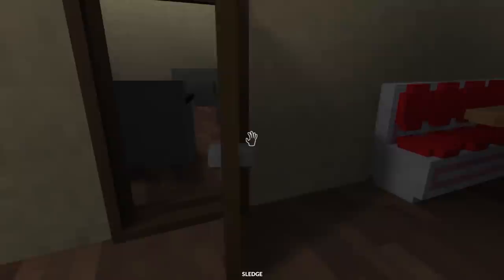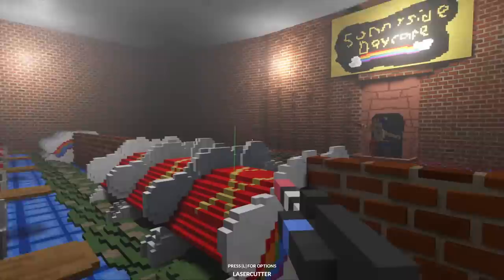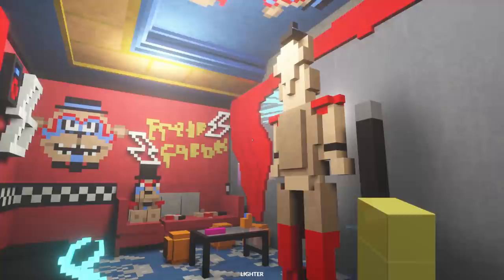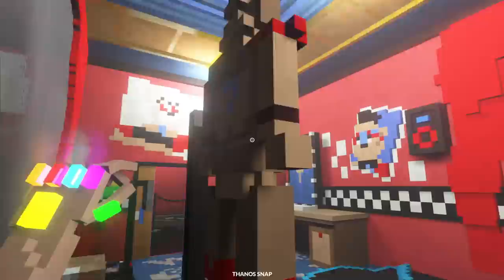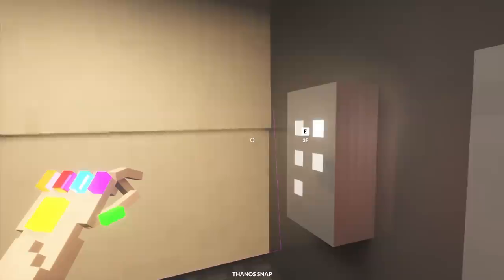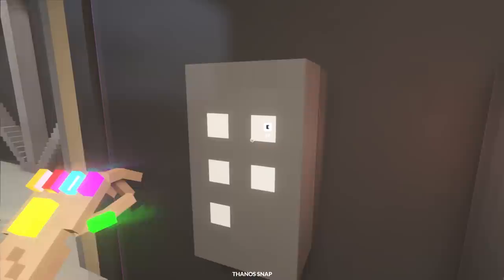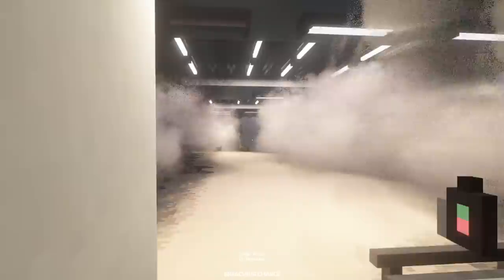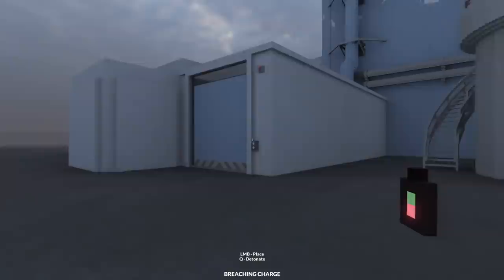Using the THANOS SNAP Mod to Destroy Glamrock Freddy! ( Teardown Mods)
Using the THANOS SNAP Mod to Destroy Glamrock Freddy! ( Teardown Mods)  Today in Teardown we check out awesome mods with FNAF maps, Thanos Snap, long drive map.